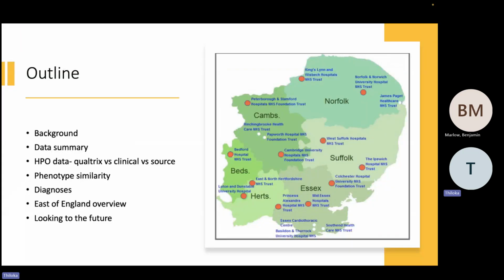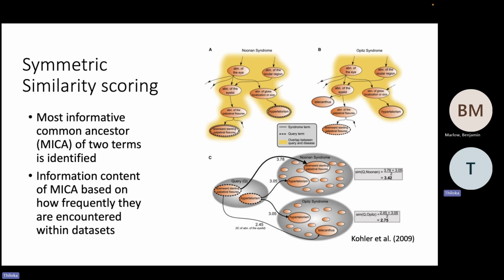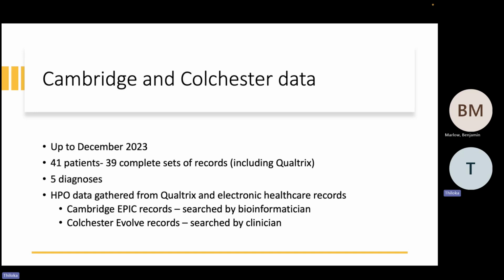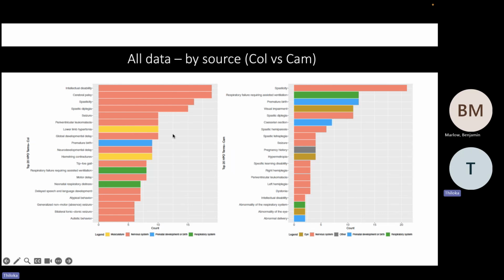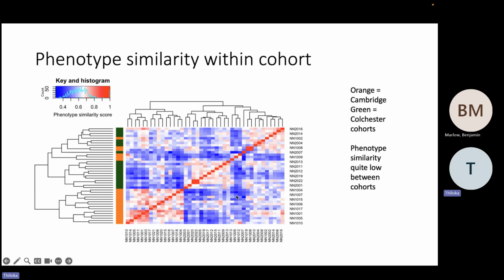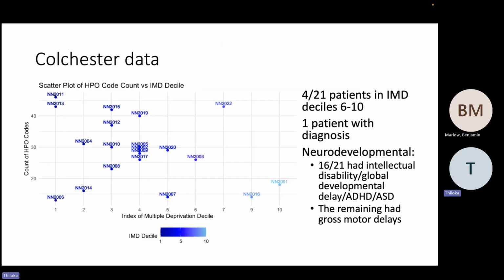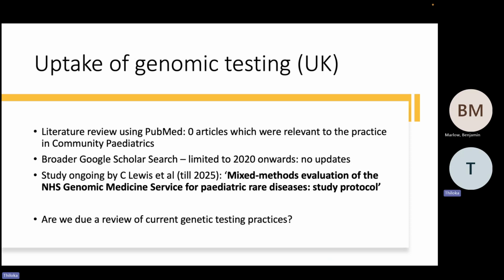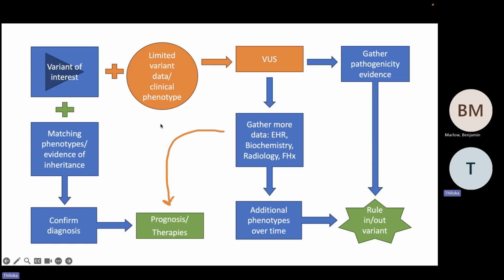NeuralNet talk - Thiloka